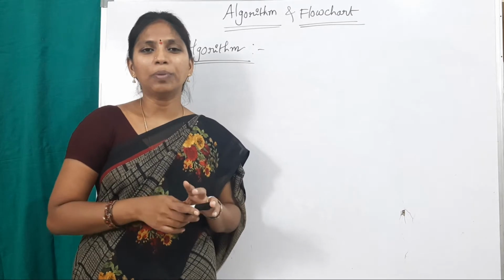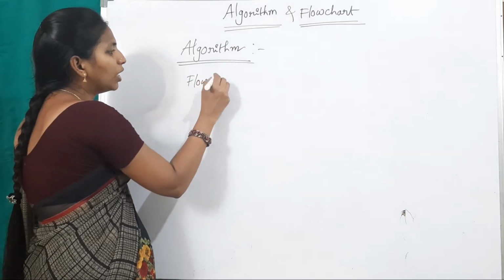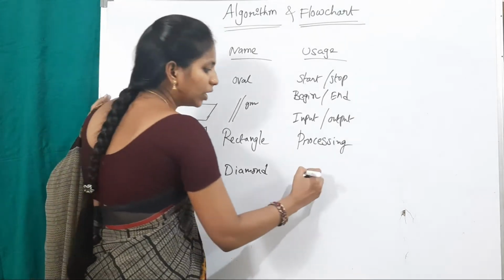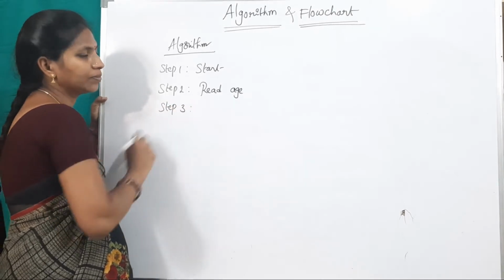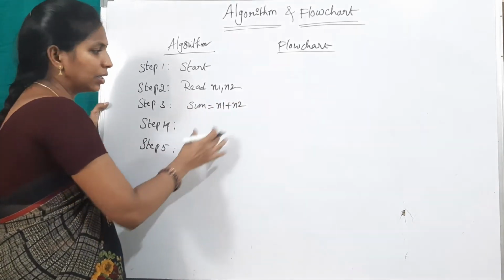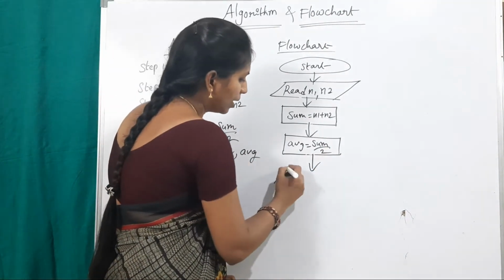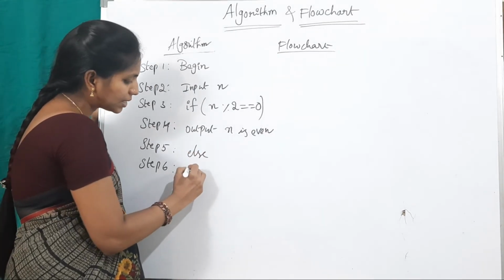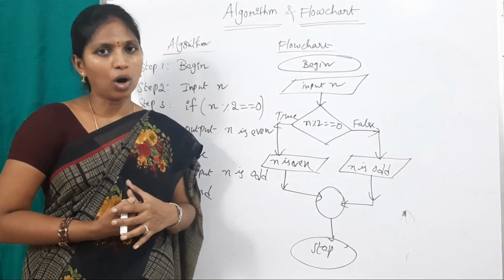C_7 | Algorithms and flowcharts | Imp for all BTech, BSC computers and MCA students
This video tells about algorithms and flowcharts in programming language.